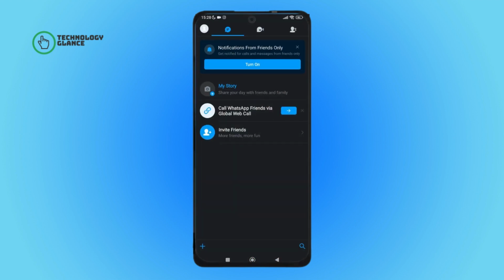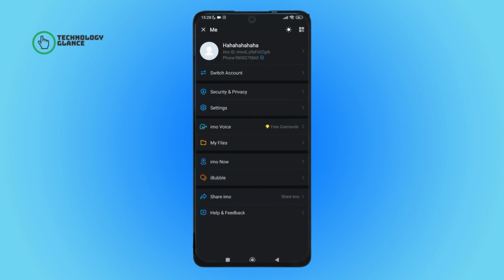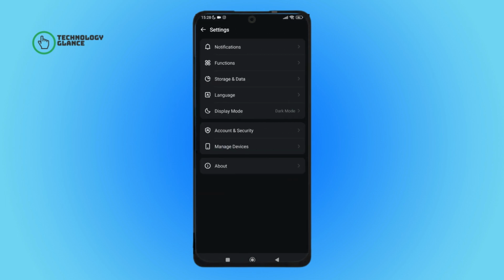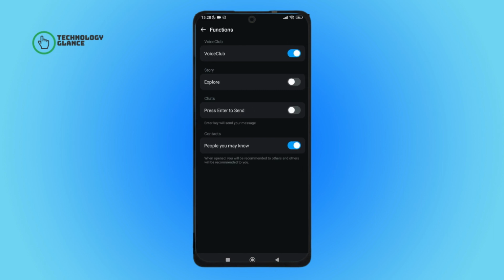How To Disable Friend Suggestions On Imo? |Technologyglance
Streamline your imo experience by disabling Friend Suggestions! This tutorial guides you through the steps to turn off this feature, giving you more control over your imo connections. Watch now and tailor your imo recommendations to match your preferences.